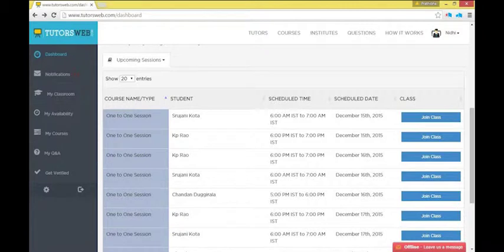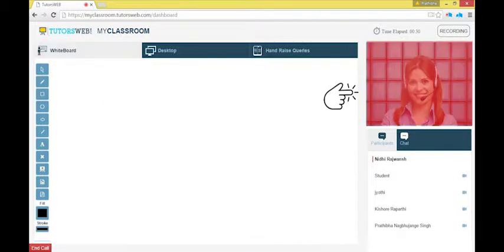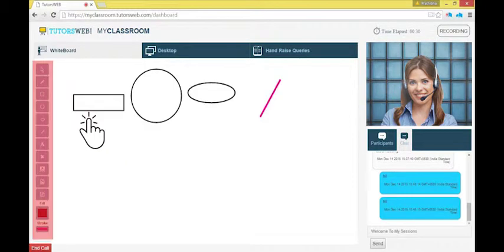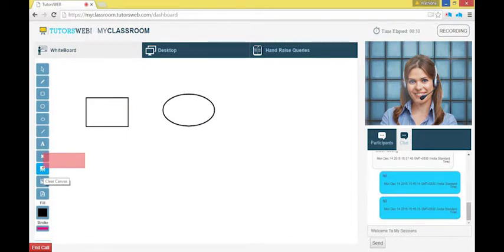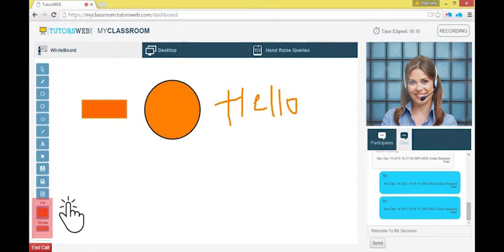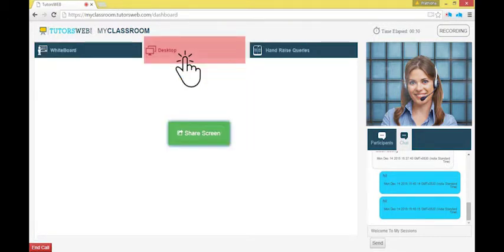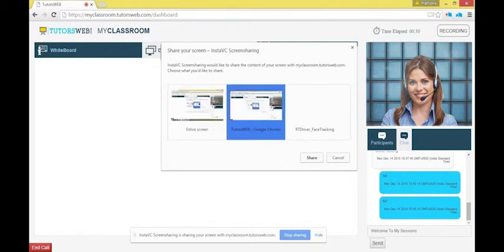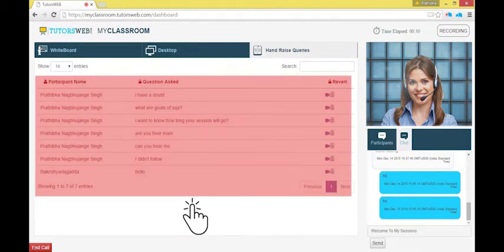Tutorsweb MyClassroom-E-learning Classroom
Myclassroom provides Tutor-Student connectivity for conducting 1-1 & Instructor Led Course Sessions,includes features like annotation tools,whiteboard,Web-cam,Image PNG Output, PDF Output,Hand Raise Queries, Desktop Sharing,Chat and  "Recording Sessions" for future references.